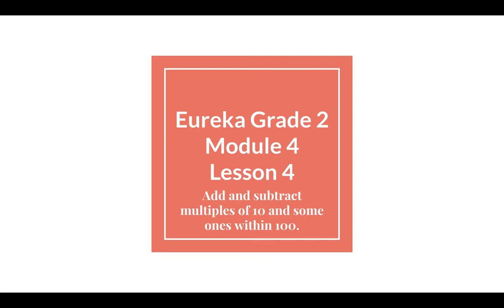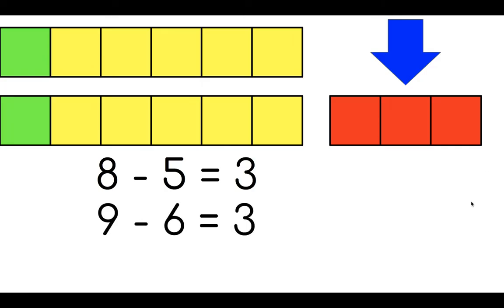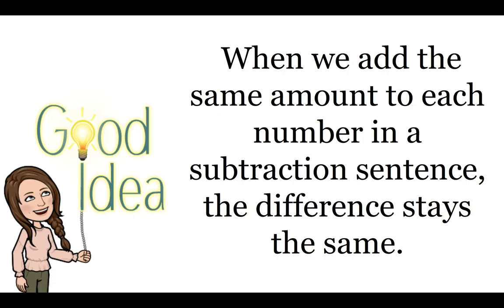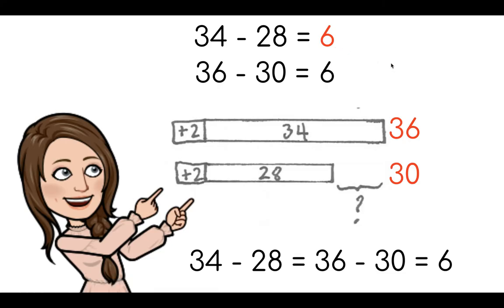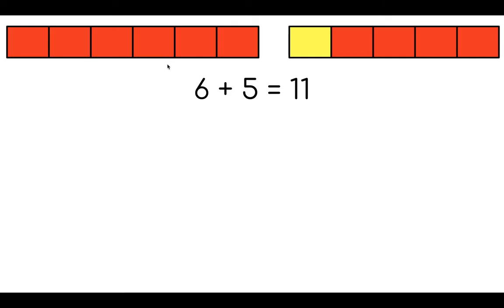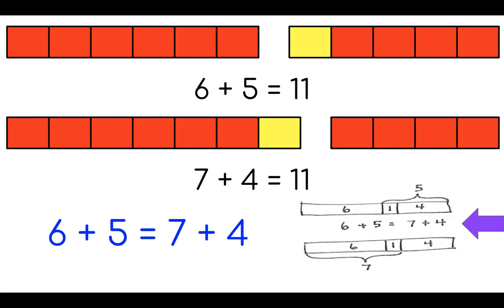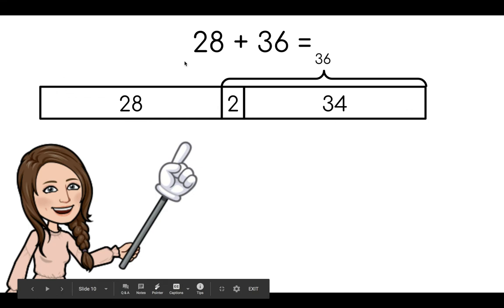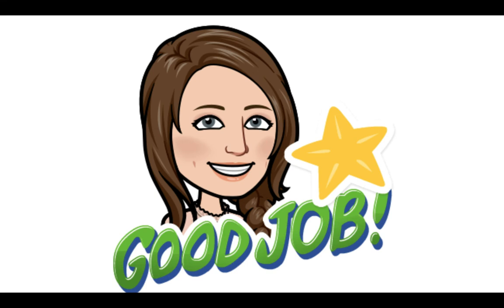Eureka Grade 2 Module 4 Lesson 4